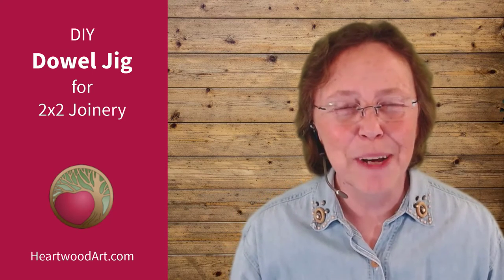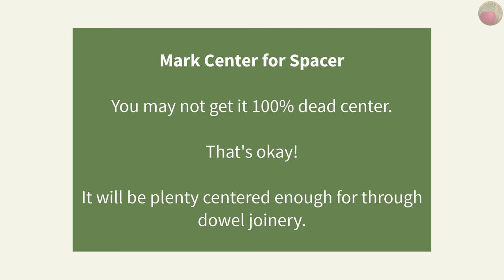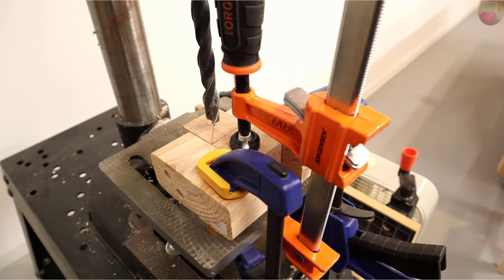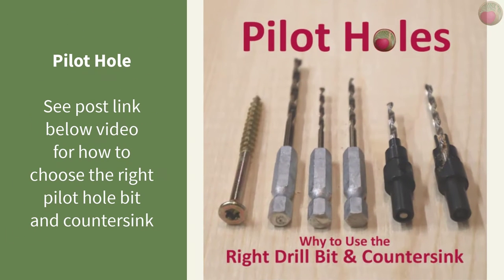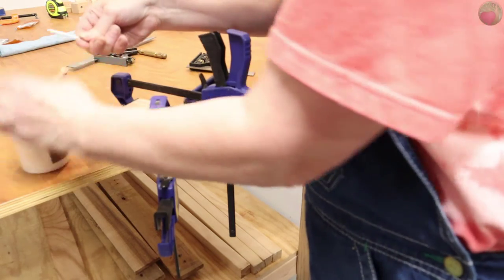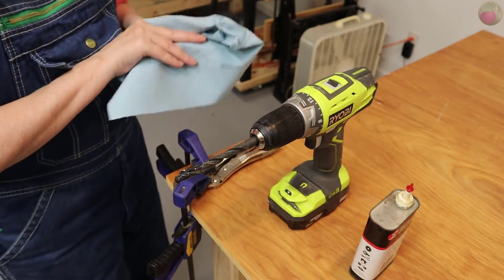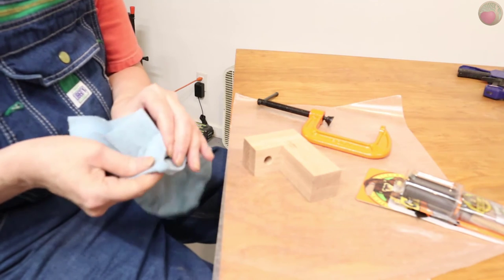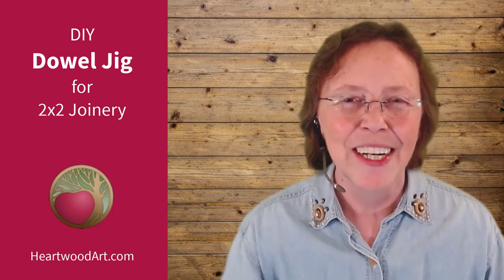DIY 2x2 Dowel Jig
See all of the details on how to make your own 2x2 dowel jig here, including the tools and materials list

See more!

CHAPTERS
00:00 Intro
00:33 Why I made this custom 2x2 dowel jig
00:49 Suggested wood to use to make the dowel jig
01:39 Accurately mark and cut the dowel jig pieces
02:27 Why to practice hole punches on scrap wood first
02:50 Mark lines for center of jig for spacer hole
03:29 Securely mount block to drill press using multiple clamps
04:27 Drill the spacer hole
05:05 Mark wood blocks to be joined
05:42 Choose appropriate screws for your wood type
06:06 Choose correct pilot hole bit
06:27 Drill pilot holes and countersink for block screws on drill press
06:55 Clamp dowel jig blocks together
07:35 Trick for screwing into hardwood – use candle wax
08:22 Insert screws into dowel jig blocks
09:02 Seamless spacer type and info
09:18 Safety warning for removing spacer seam
09:50 Clamp the spacer so it can’t move
10:12 Use 3-in-1 machine oil on the bit, not WD-40
10:35 Set torque on drill properly and carefully drill
11:30 Rough up outside of spacer with sandpaper
11:57 Type of epoxy to use for gluing the steel spacer to the wood block
13:06 Use a C-clamp to press fit the steal spacer into the wood block
14:13 How long to let the epoxy cure before using the jig
14:25 Finished 2x2 dowel jig